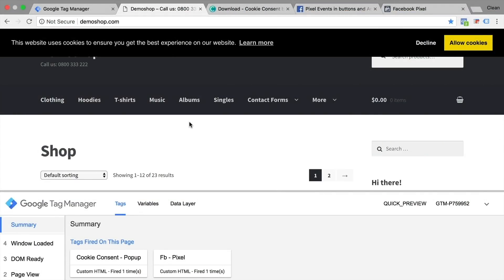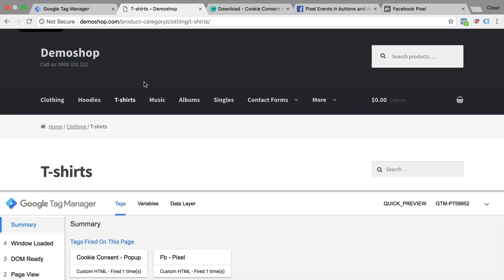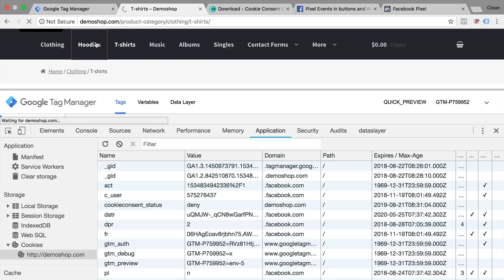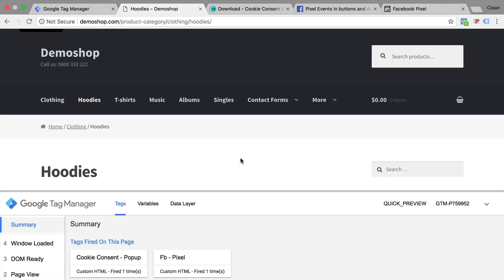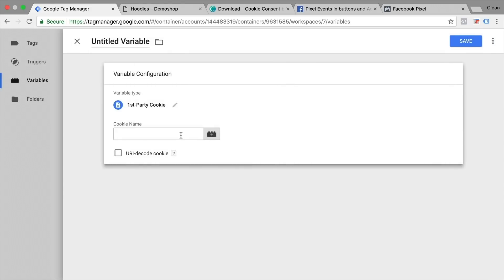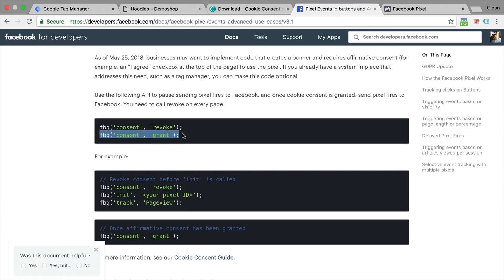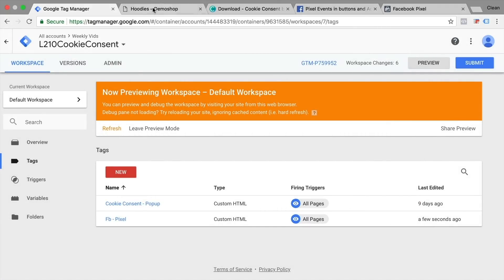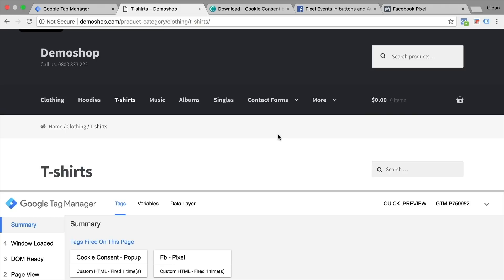Connect your Meta Facebook Pixel with a GDPR Cookie Consent Notice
The fbq revoke and grant commands in the Meta Facebook Pixel allow us to programmatically hold back data from being sent to Facebook Ads and Analytics. We can connect these to our Cookie Consent Forms to become GDPR compliant.